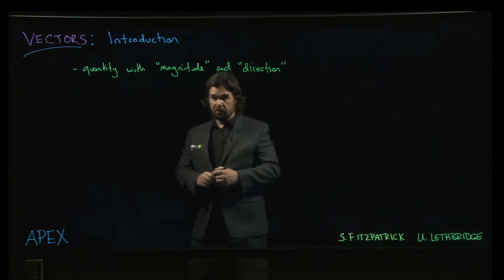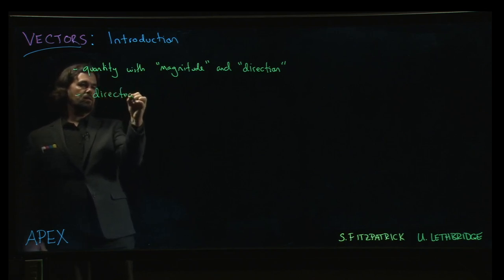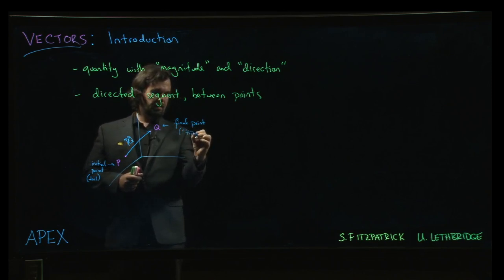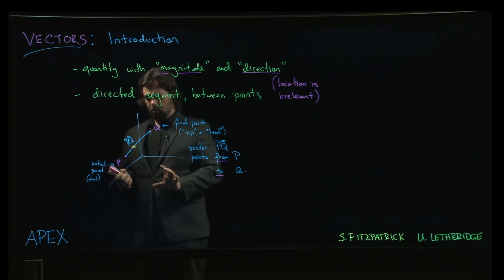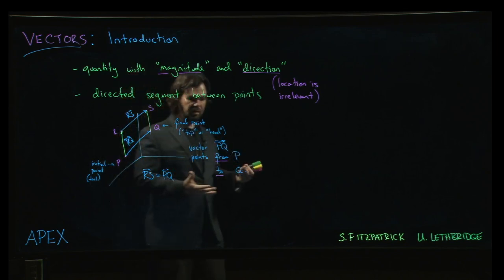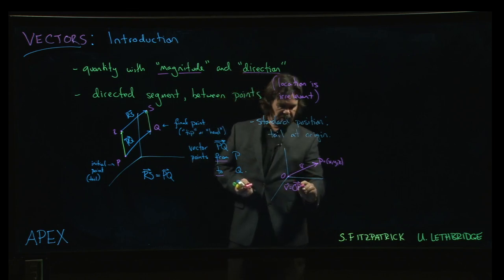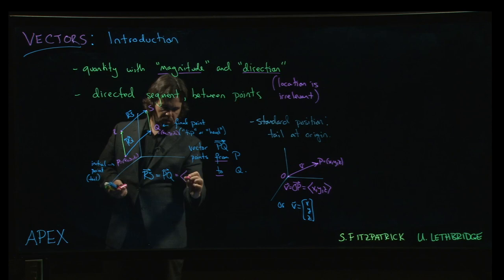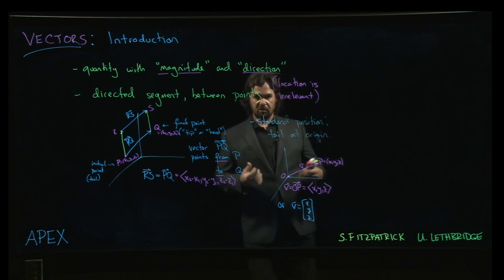Vectors: Introduction - 01. Introduction